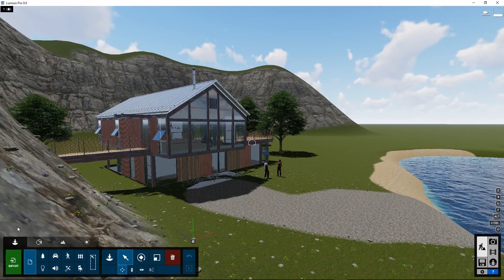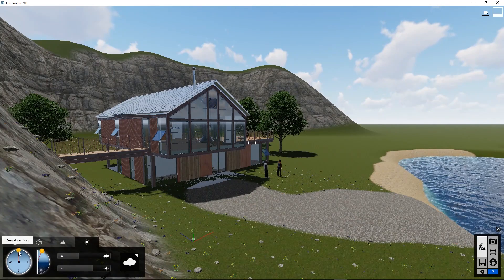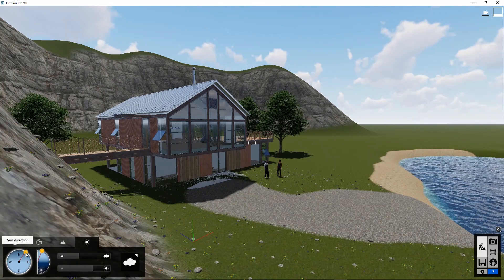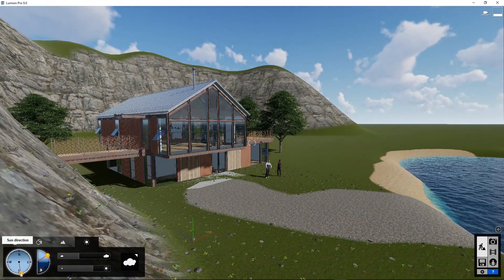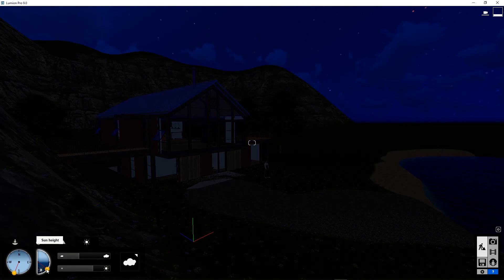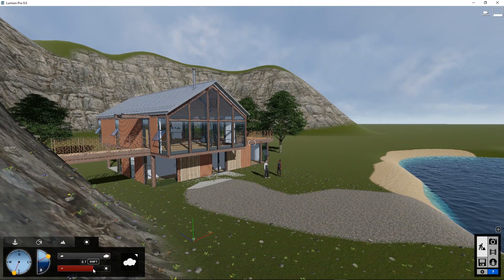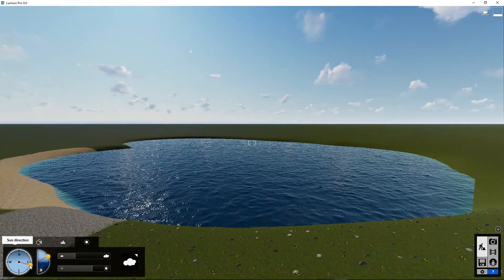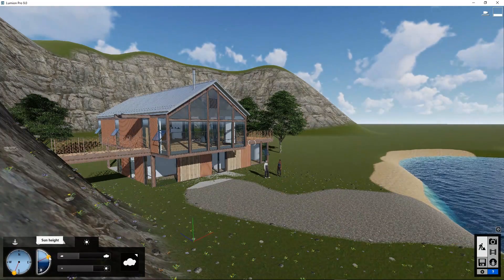How to Change the Weather: Lumion 9 - 3D Render Tutorial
To truly capture your 3D project in its best possible light, then you need to know how to effectively modify the weather conditions in Lumion. In Lesson 5 of the Lumion 9 video tutorial series, you'll learn how to quickly change the weather in Lumion to get the ideal environment for your design.